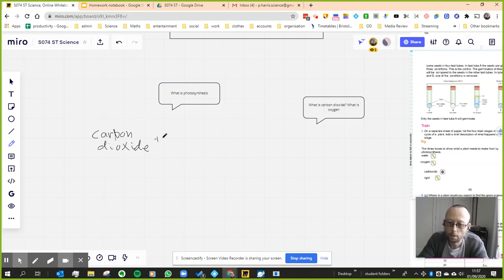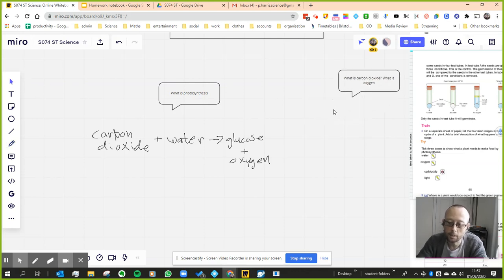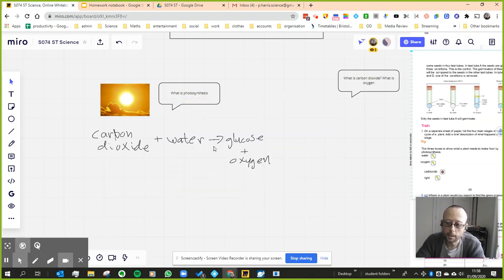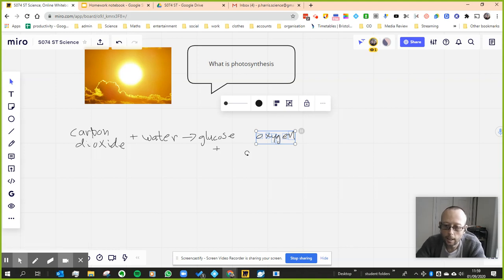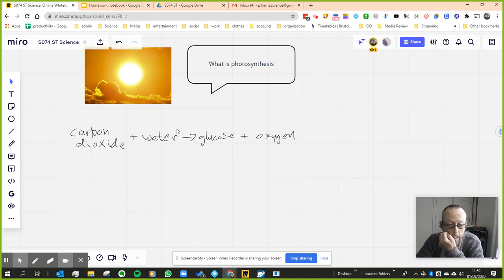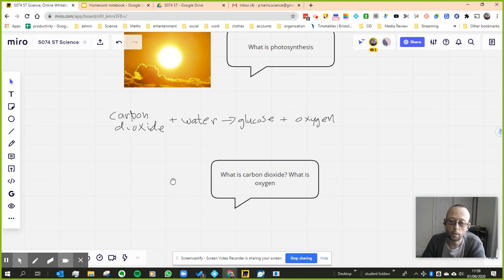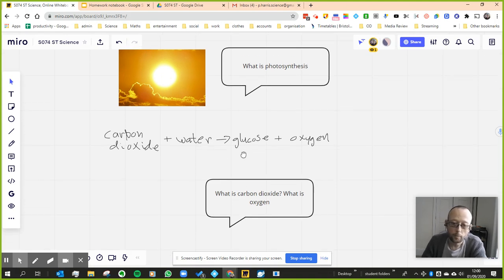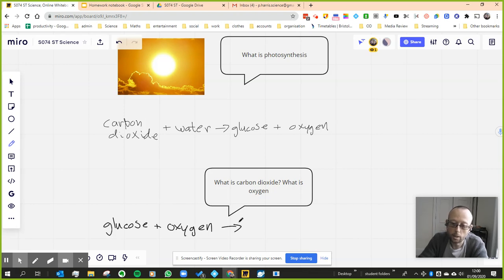What is photosynthesis - Science (11+)